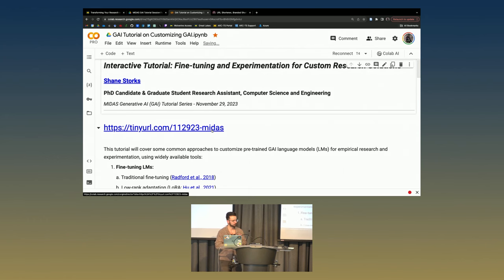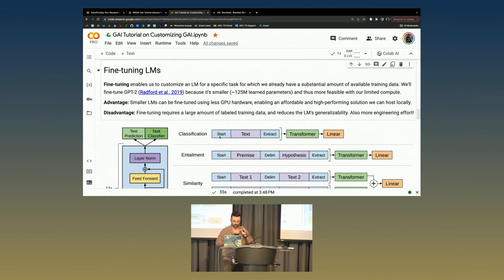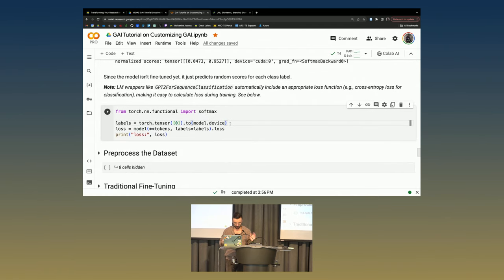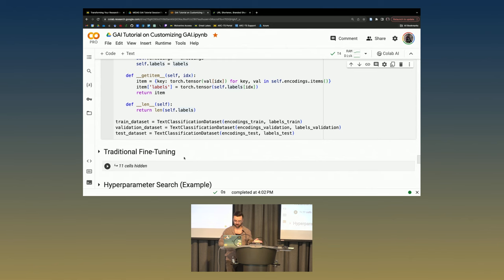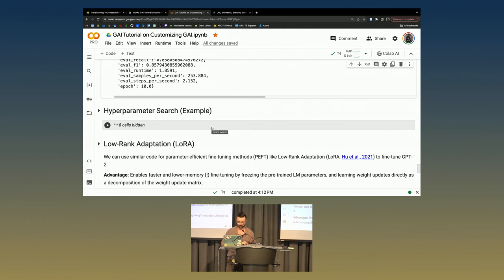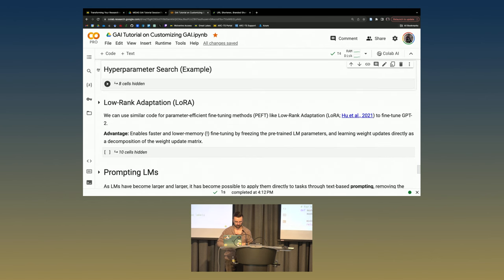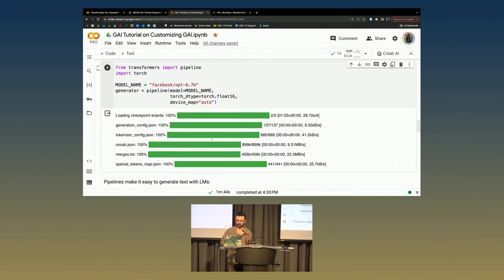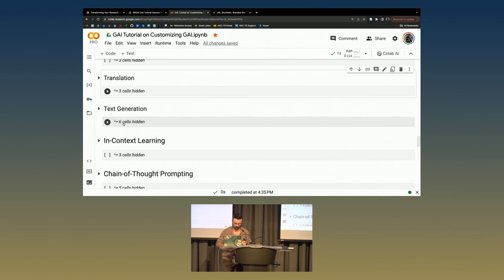Generative AI Tutorial Series: Fine-tuning LLMs - Shane Storks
Generative AI is revolutionizing the landscape of research by enabling unprecedented levels of automation and innovation, and facilitating major breakthroughs across all research fields. To equip researchers with the necessary skills to transform their research with generative AI, the Michigan Institute for Data Science and the Michigan AI Laboratory jointly offered a series of tutorials in the Fall of 2023, sessions consisting of lectures and hands-on demonstrations by U-M experts to train researchers in using generative AI for improving research workflows, coding, building custom models and more.

Tutorial: Fine-tuning LLMS – Shane Storks, Graduate Student Research Assistant, Computer Science and Engineering, College of Engineering